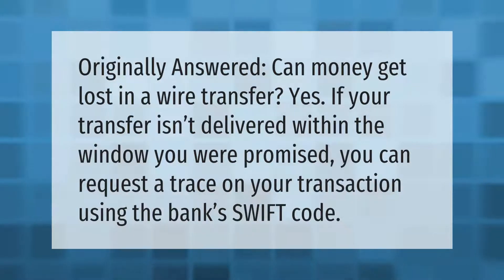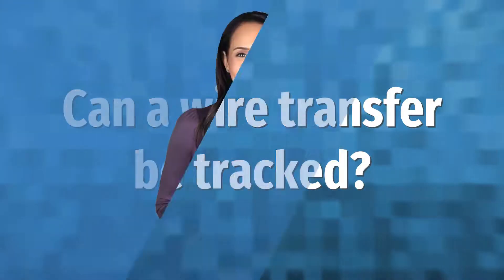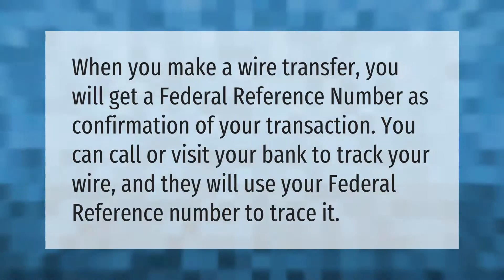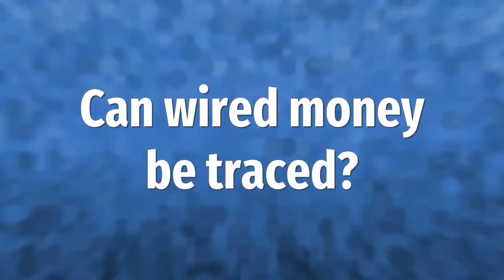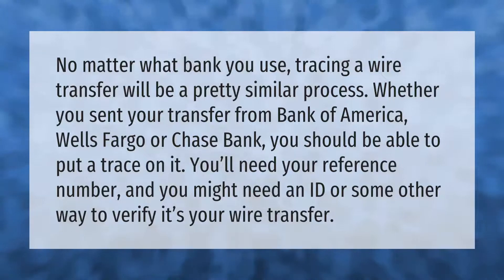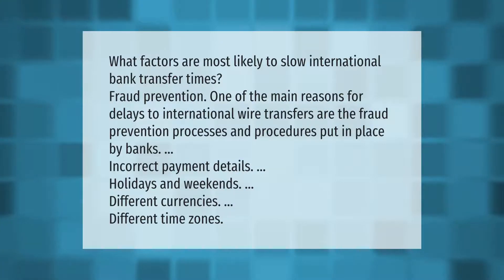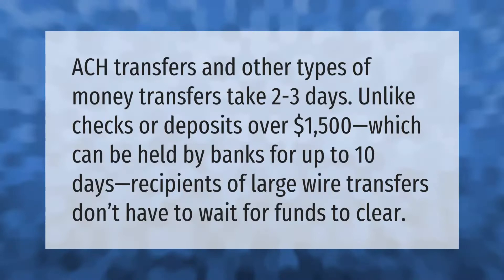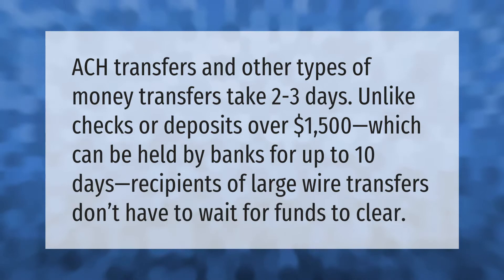Can money get lost in a wire transfer?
00:00 - Can money get lost in a wire transfer?
00:32 - Can a wire transfer be tracked?
00:56 - Can wired money be traced?
01:28 - What can delay a wire transfer?
02:01 - How long can a bank hold a wire transfer?

Laura S. Harris (2021, July 15.) Can money get lost in a wire transfer?
    AskAbout.video/articles/Can-money-get-lost-in-a-wire-transfer-258840